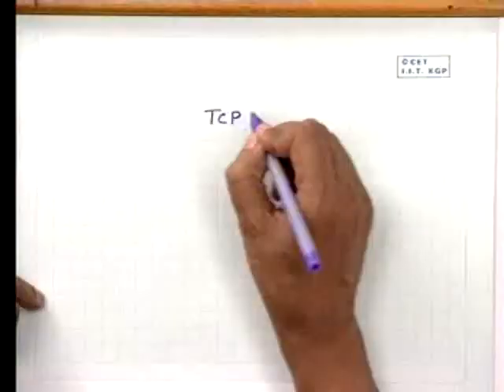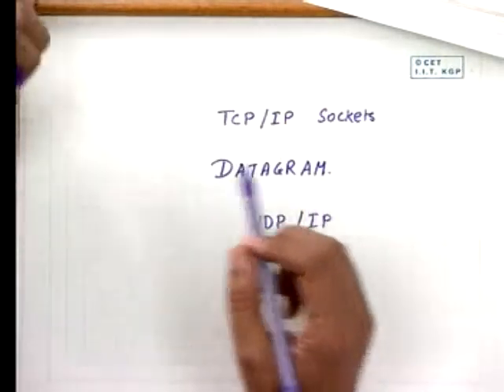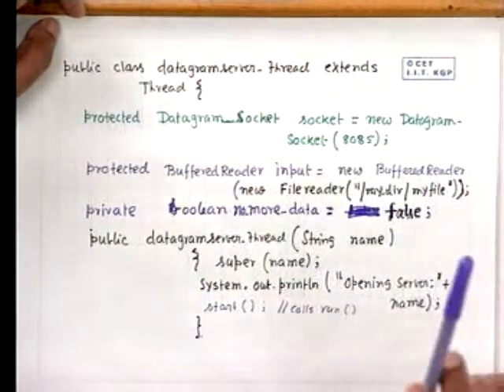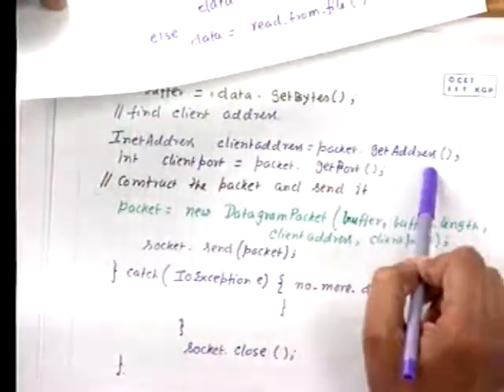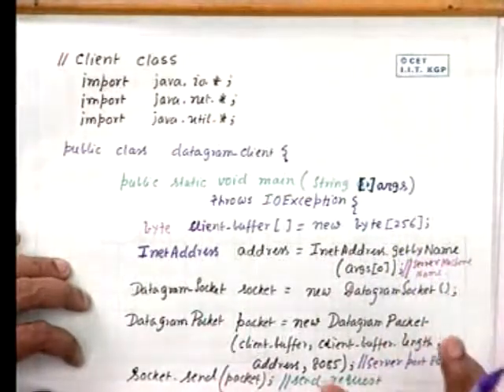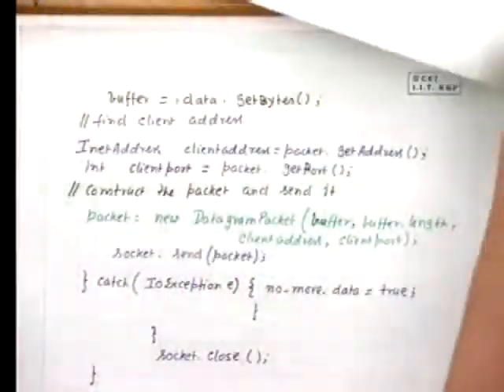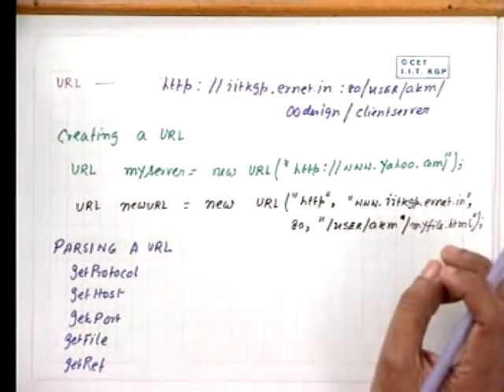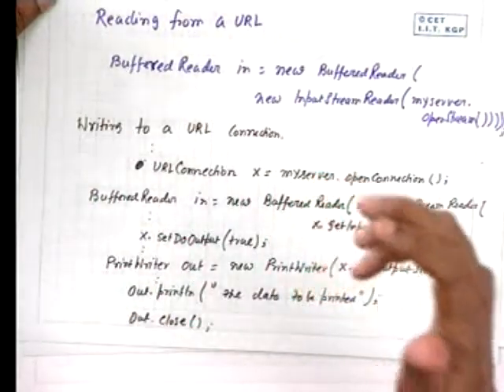Datagram Socket Based Client Server